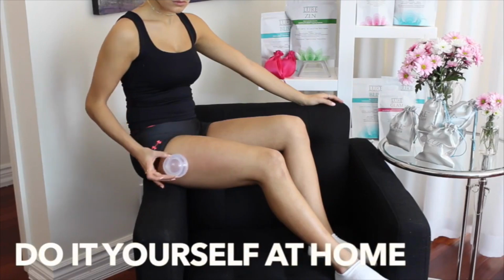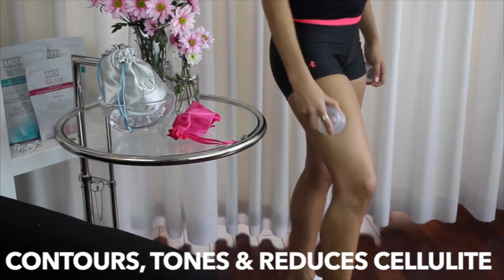Justin Trudeau tries Cupping! | Clarity Medspa Toronto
Clarity Medspa Toronto's Linda Murphy talks finding the right facility for a non-surgical procedure, Justin Trudeau cupping & more!

What She Said! with Christine Bentley & Kate Wheeler airs Saturday and Sunday at 10-11PM ET on Jewel 88.5 Toronto.